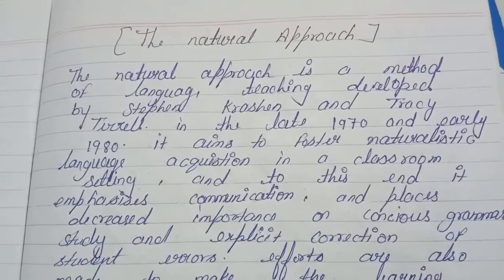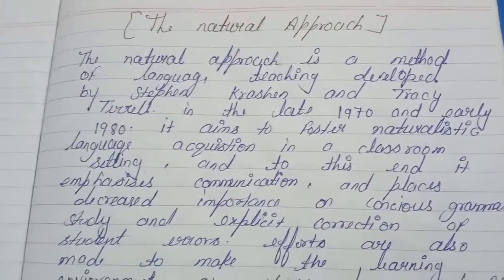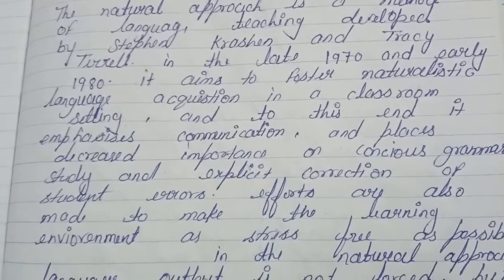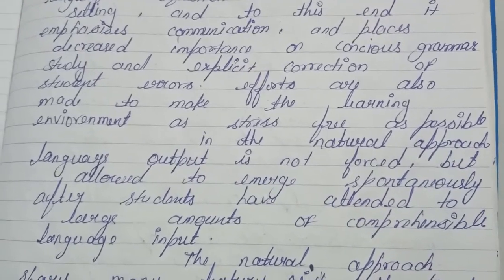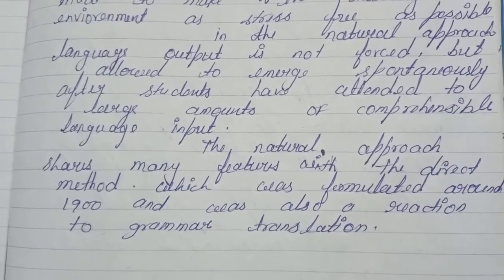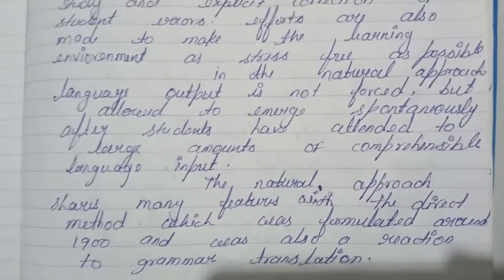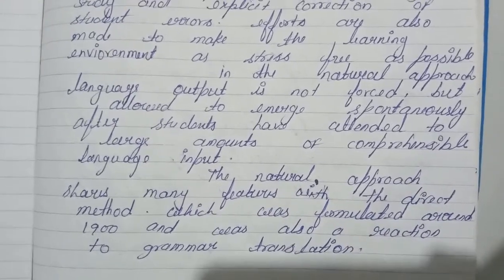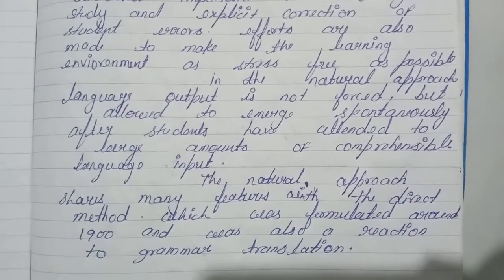the natural method ( teaching of English)